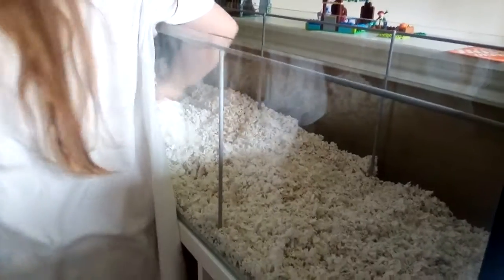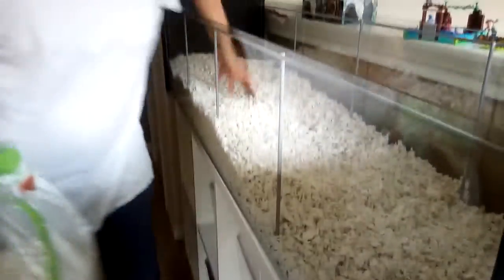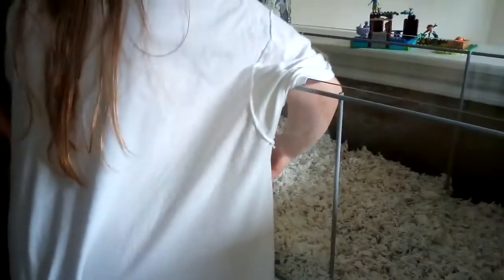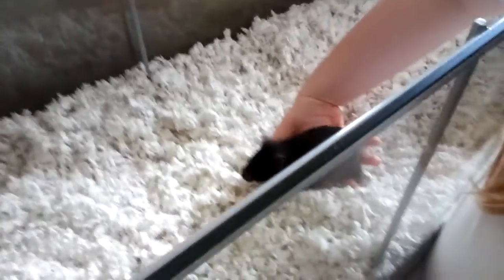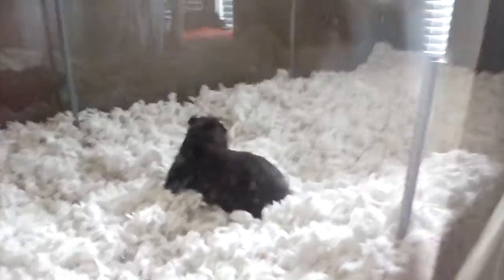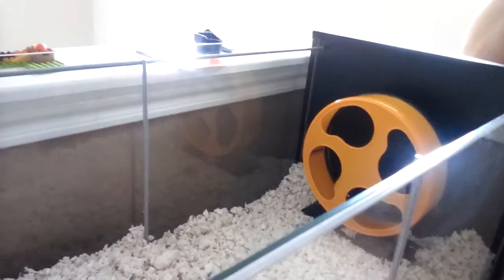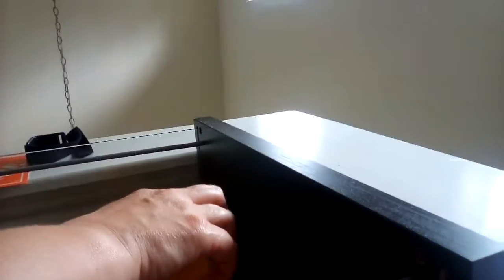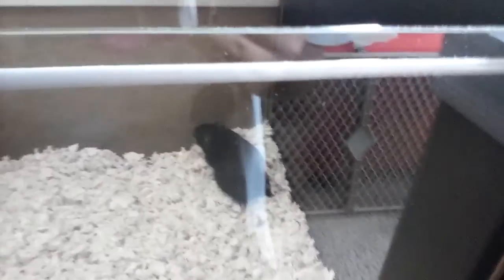Midnight's new cage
This is his new cage, what do you think?😕😕😕😕